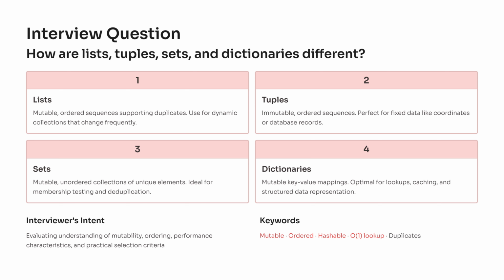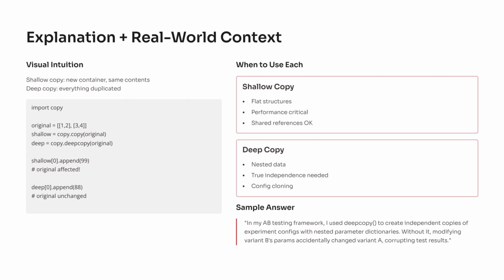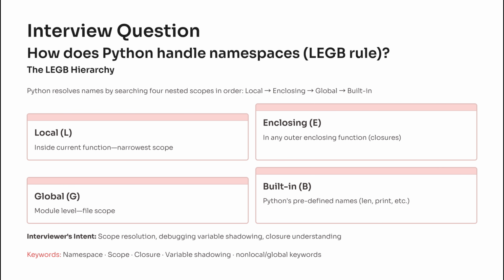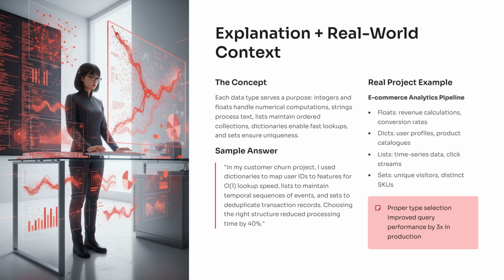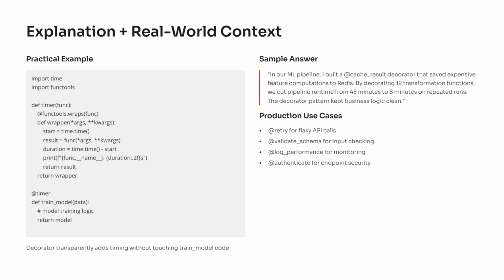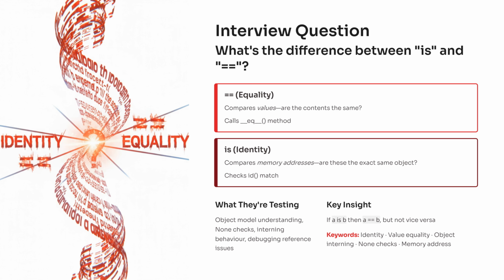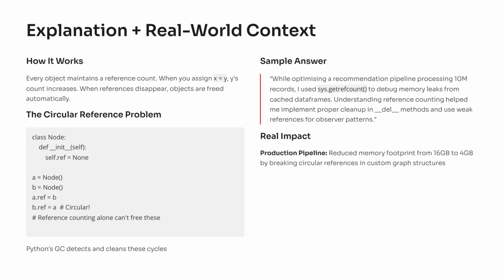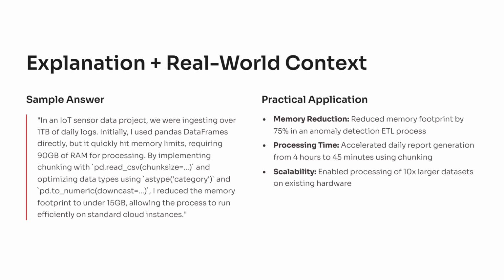Python Core Fundamentals for Data Science | Data Science Interview Prep - TOP 10 Interview Questions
Master the Python fundamentals every data scientist must know before the interview.

In this video you’ll learn:
• The key built-in data types in Python and how they apply in data science contexts.
• Why you choose list vs tuple vs set vs dictionary — and what the trade-offs are.
• What mutable vs immutable objects really mean in Python and why it matters for memory & performance.
• The difference between shallow copy and deep copy—and when to use each in your pipelines.
• How Python manages memory under the hood and what that means when working with large datasets.
• What Python decorators are and a practical example of how they can streamline a data-pipeline.
• The power of list comprehensions vs generator expressions—and when each is the smarter choice.
• How names, scopes and the difference between is and == impact your code logic.
• Efficient strategies for handling large datasets in Python without running out of memory.

• Data scientists and ML engineers preparing for interviews in Python, AI or ML roles.
• Programmers moving into data science roles who need to think in Python, not just code in it.
• Anyone who wants to write clean, efficient Python code for large-scale analytics.

“Which Python concept will you master next?”